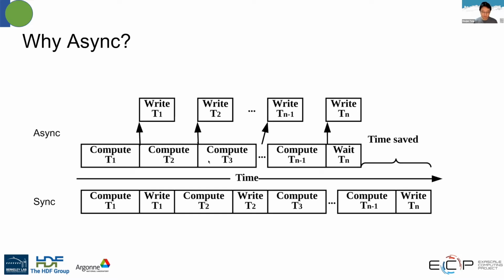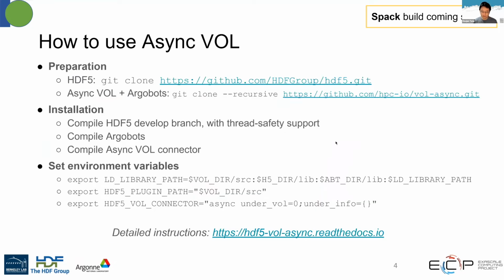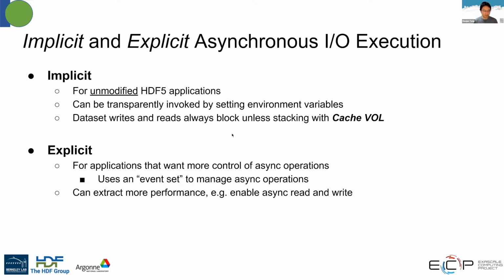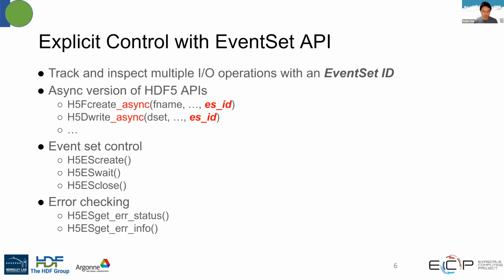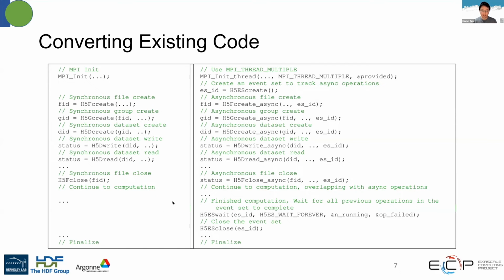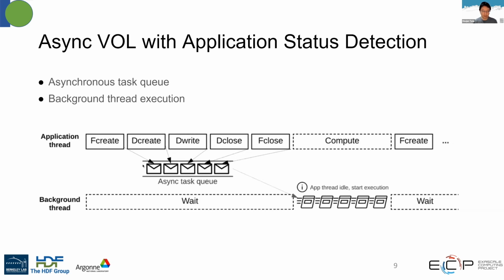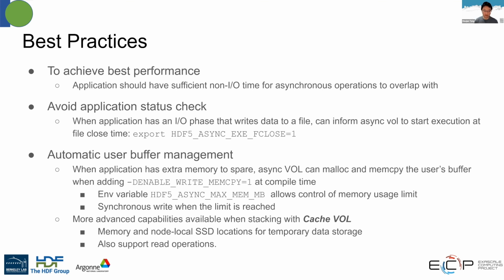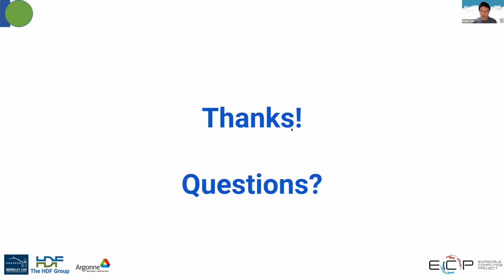Async VOL: Transparent Asynchronous I/O using Background Threads – Houjun Tang, Berkeley Lab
2021 HDF5 Users Group - October 13, 2021

This talk presents an asynchronous I/O framework that utilizes background threads for I/O task execution. It supports all types of HDF5 I/O operations including both collective and independent ones, requires no additional servers, manages data dependencies transparently and automatically from users. Our asynchronous I/O implementation as an HDF5 VOL connector demonstrates the effectiveness of hiding the I/O cost from the application with low overhead and easy-to-use programming interface.